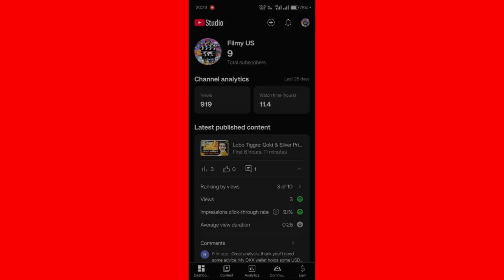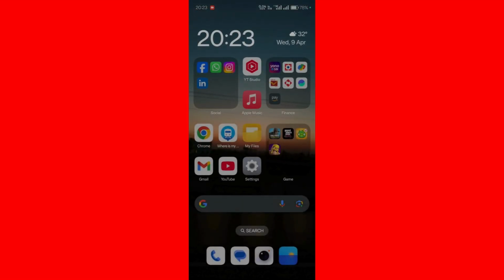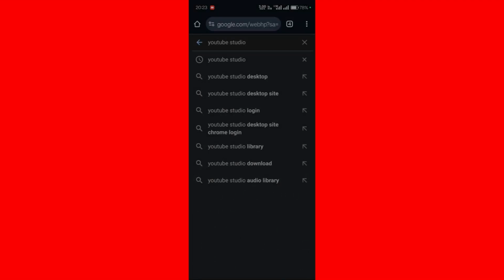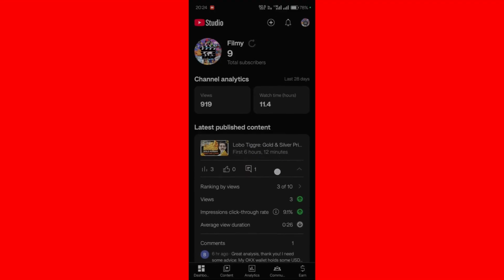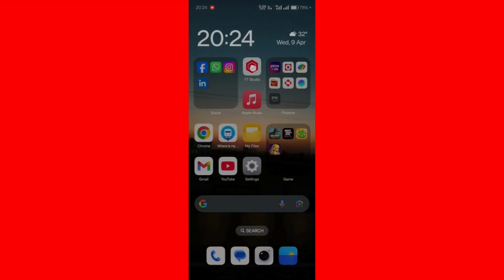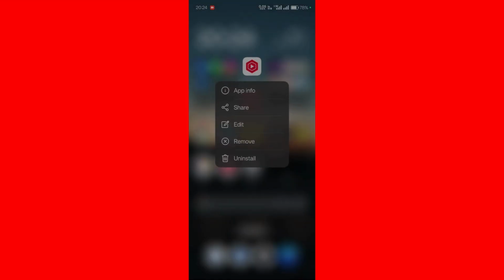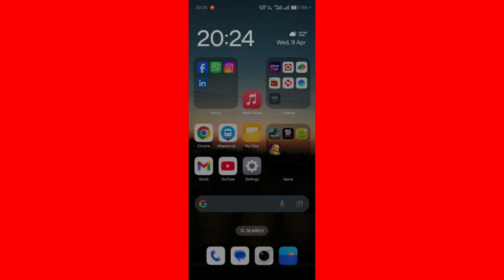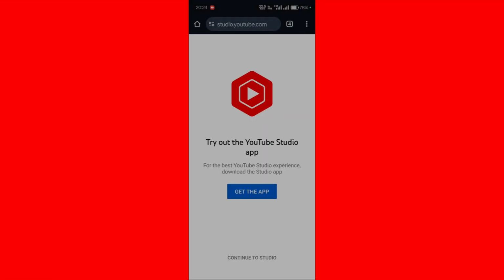How to See Recent YouTube Subscribers on Mobile | Check New Subscribers on Android/ ios (2025 Guide)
In this easy-to-follow tutorial, I’ll show you how to see recent YouTube subscribers on mobile using YouTube Studio and browser tricks (2025 updated method).

📌 In this video, you'll learn:
✅ How to use YouTube Studio on mobile to access subscriber info
✅ Tips to open desktop mode on phone browser for full features

🎯 This method works for both Android and iOS devices by using either the YouTube Studio app or desktop mode via browser.